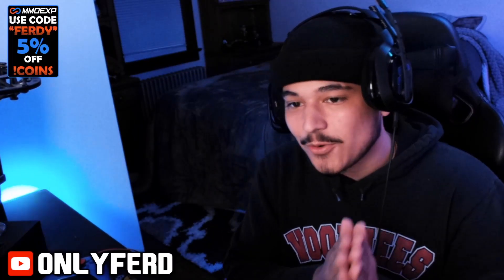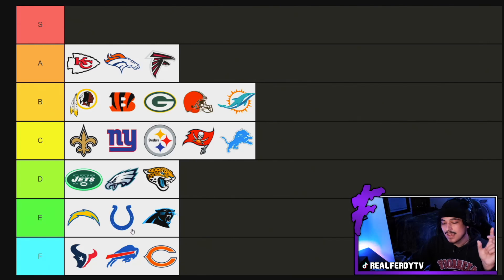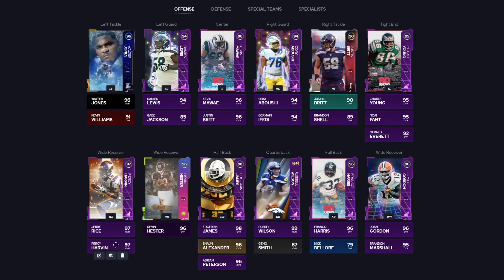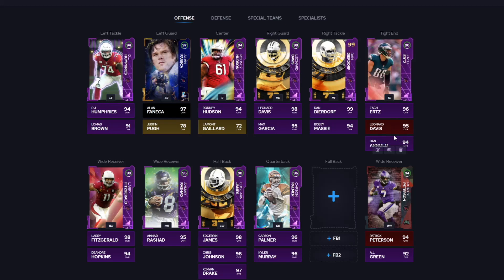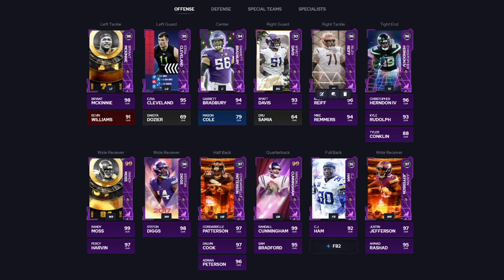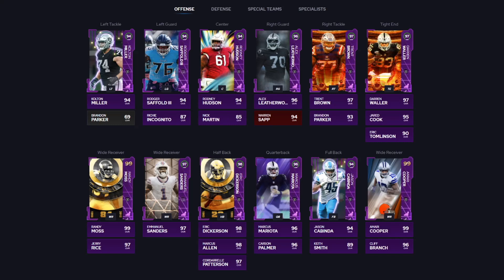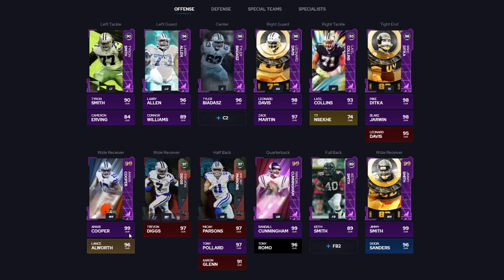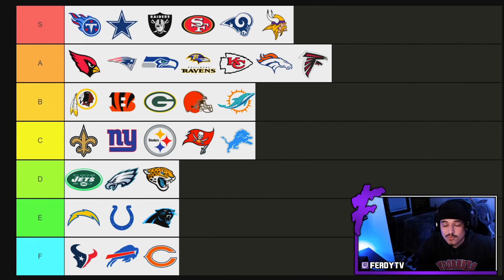RANKING the BEST Theme Teams (UPDATED) in Madden 22 Ultimate Team (Tier List)